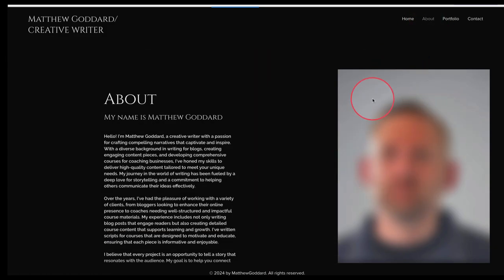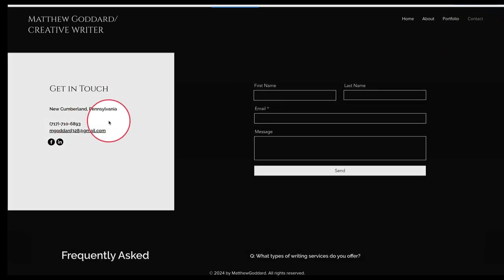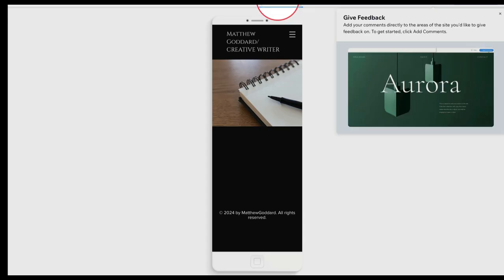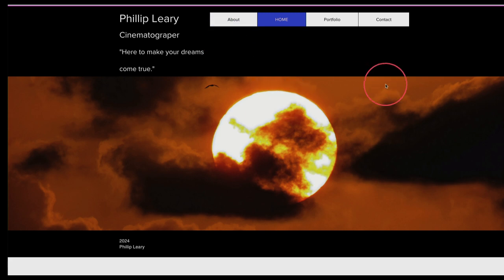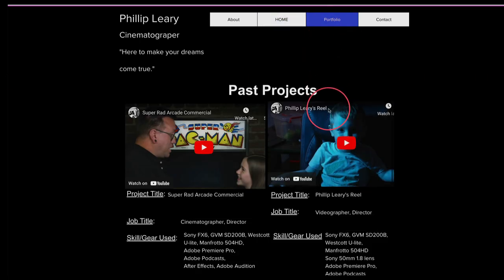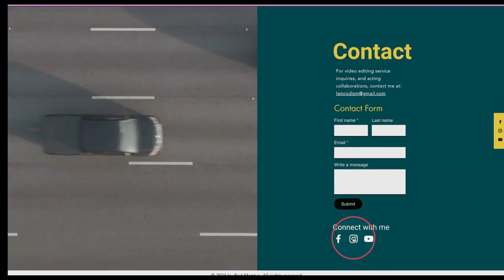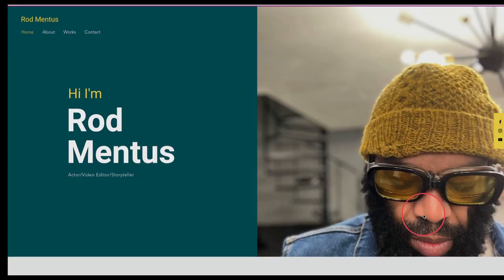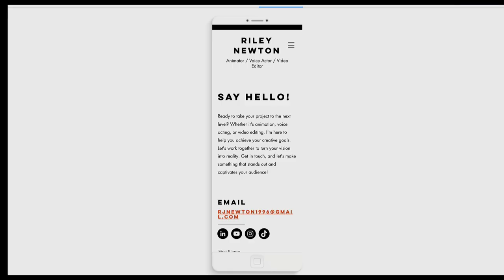WBD 03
Draft Feedback